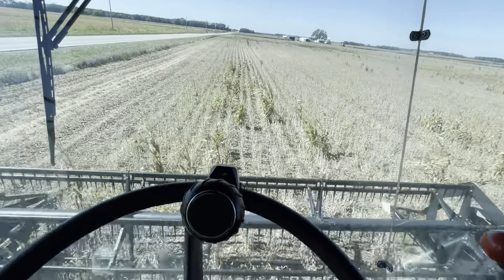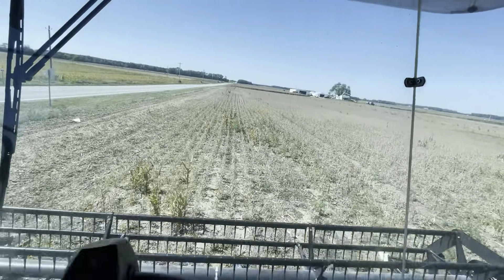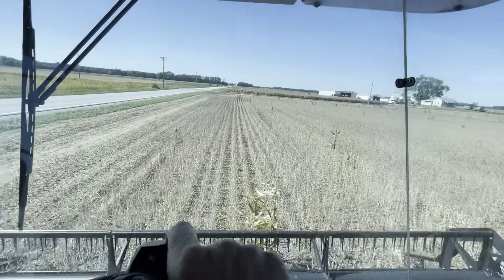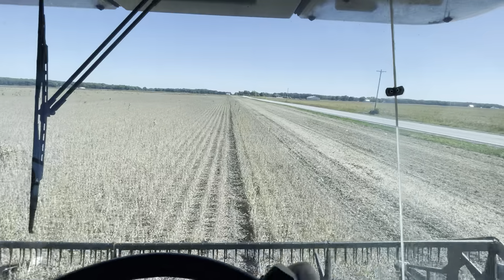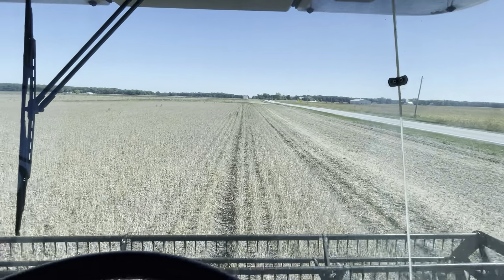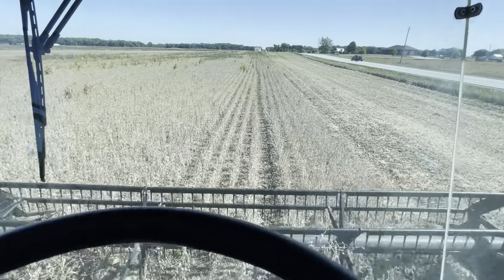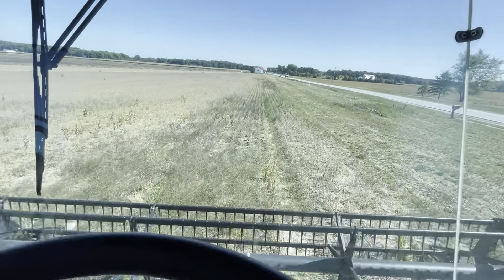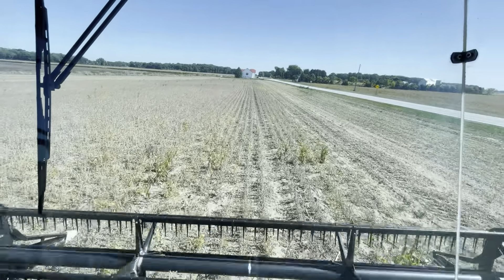Combining beans with the R52 gleaner.